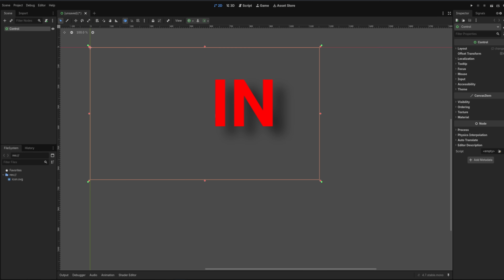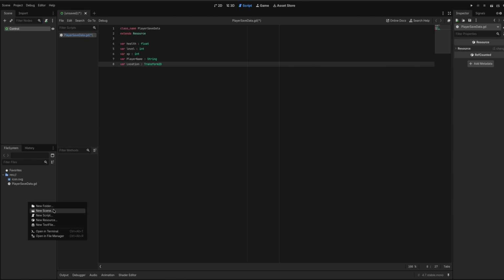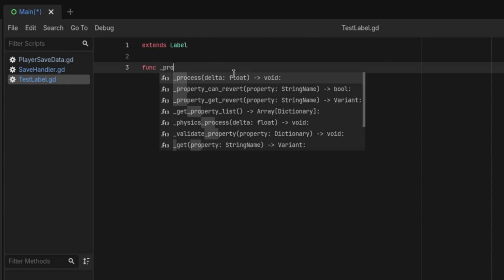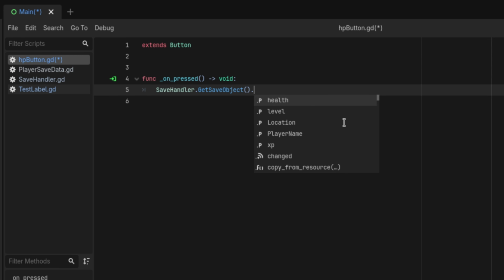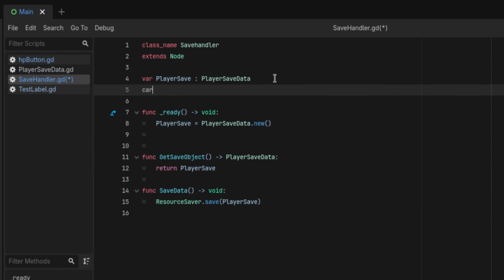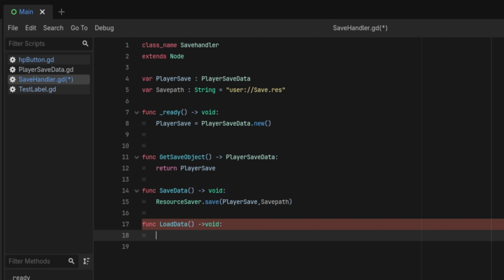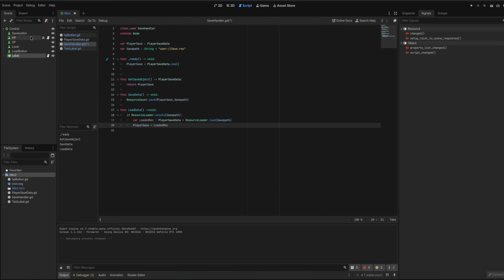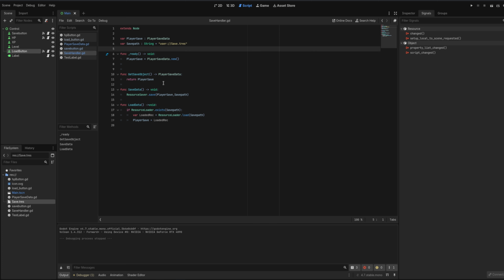Save and Load Game Data in Godot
Saving game data can be done a number of different ways in Godot, all with heir up and down sides. Today I want to take a look at the most straightforward, quick adn easy way to set up adding save game functionality to your game though. It's not perfect for every scenario, but it'll get you up and running!